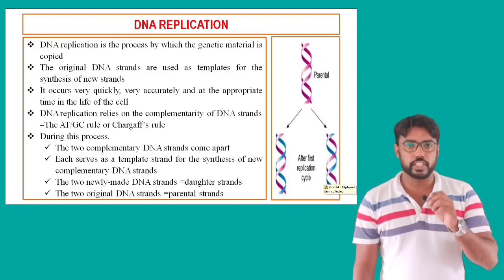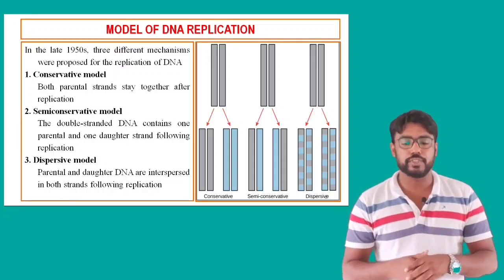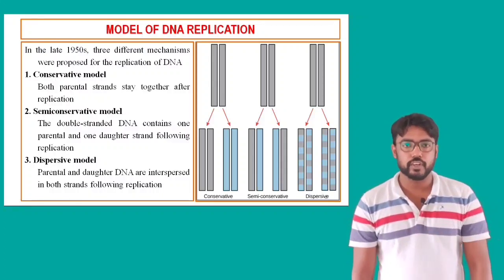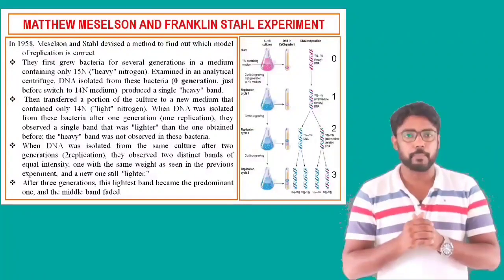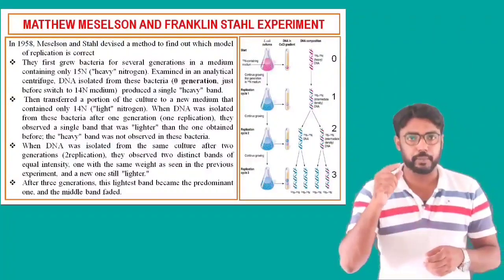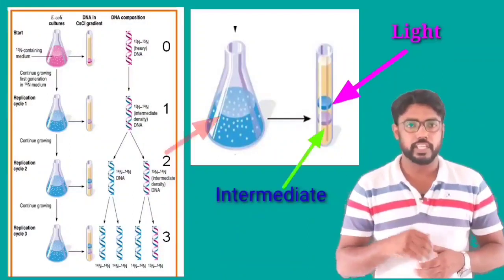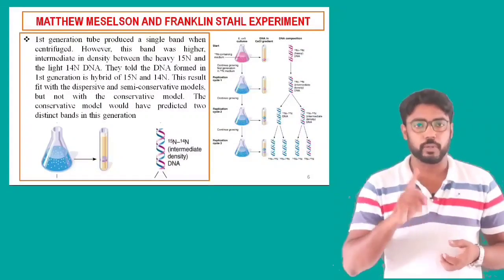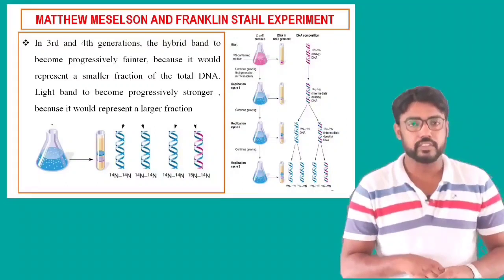DNA REPLICATION: MODELS OF REPLICATION, MESELSON AND STAHL EXPERIMENT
DNA REPLICATION
MODELS OF REPLICATION
CONSERVATIVE MODEL OF REPLICATION
SEMICINSERVATIVE MODEL OF REPLICATION
DISPERSIVE MODEL OF REPLICATION
MESELSON AND STAHL EXPERIMENT
HEAVY NITROGEN
LIGHT NITROGEN
LIGHT BAND
HEAVY BAND
INTERMEDIATE BAND
FIRST GENERATION
SECOND GENERATION
THIRD GENERATION